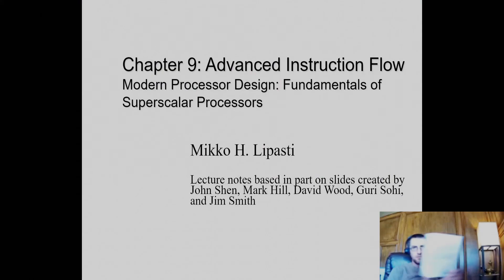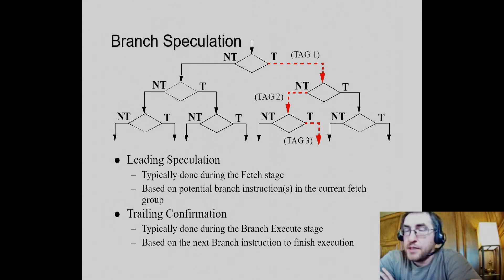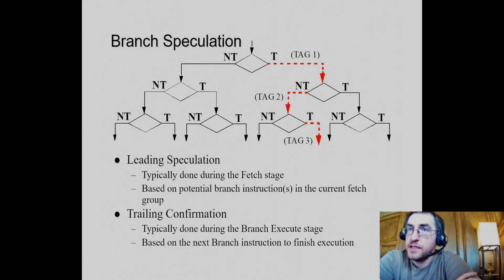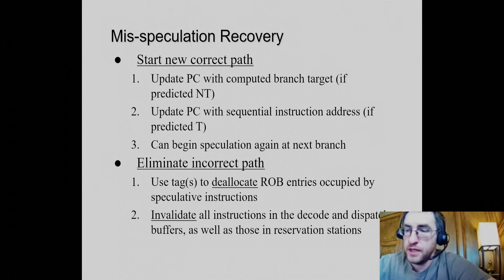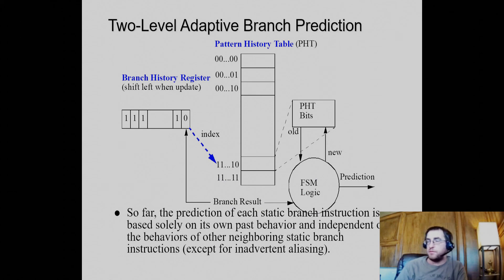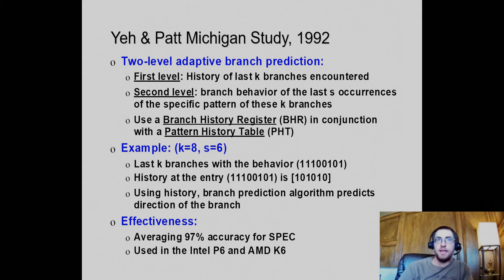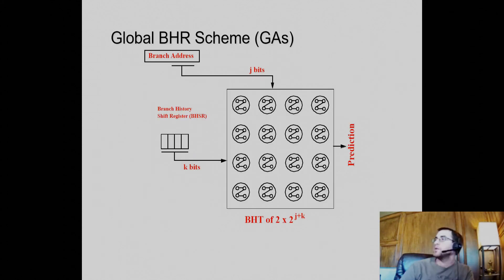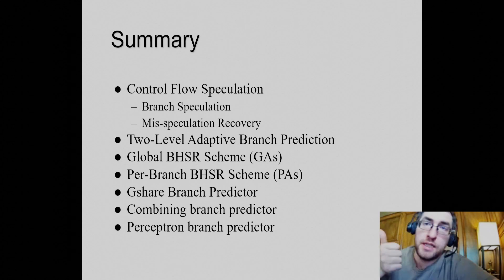Computer Architecture: Advanced Branch Prediction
Revisits the notion of dynamic branch prediction and shows (sketch) how to add it to dynamically scheduled (Tomasulo) superscalar processor. Explains the 2-level adaptive predictor a.k.a (2,2)-correlating branch predictor and a few variants. Briefly describes the gshare predictor. This video assumes background understanding of pipelining and dynamic superscalar architecture, as well as dynamic branch prediction with 1- and 2-bit prediction schemes.